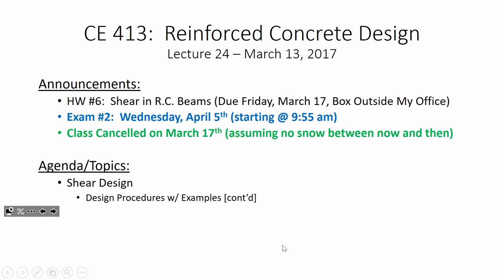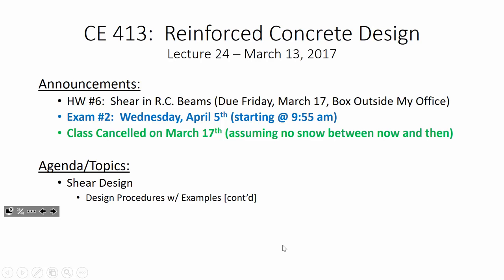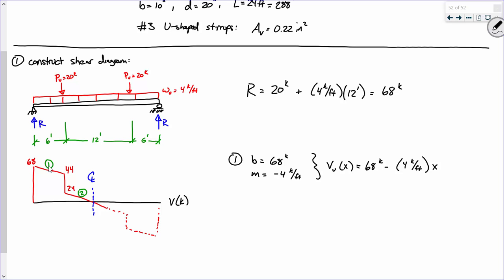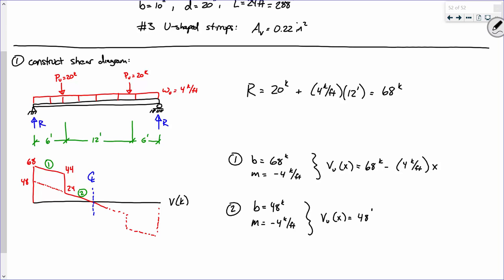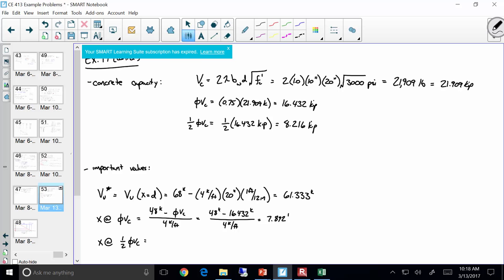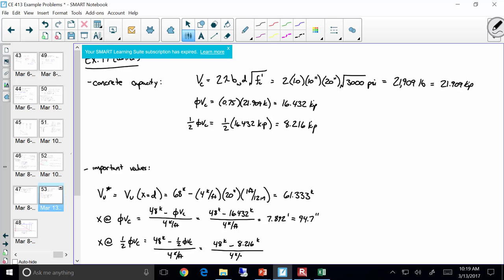CE 413 Lecture 24: Designing for Shear [cont'd] (2017.03.13)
- Design Example (Concentrated Loads)